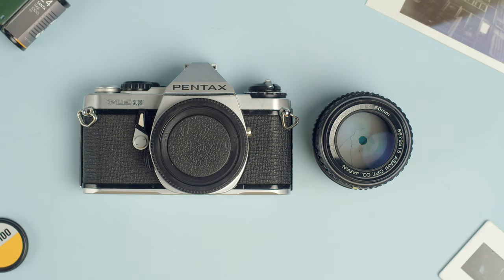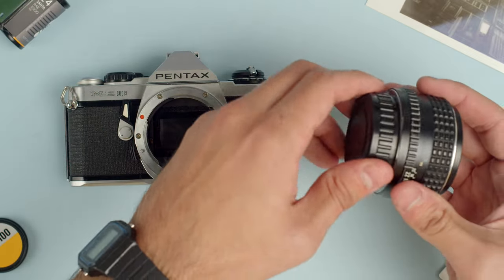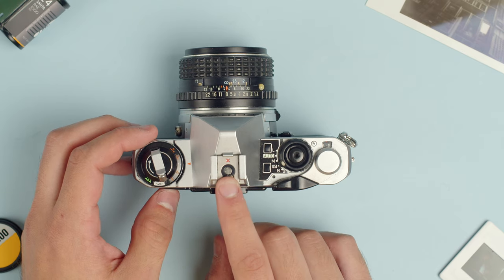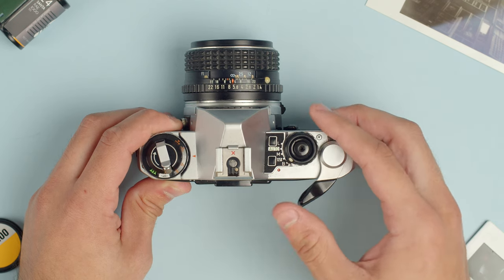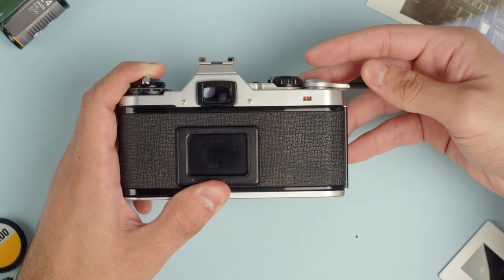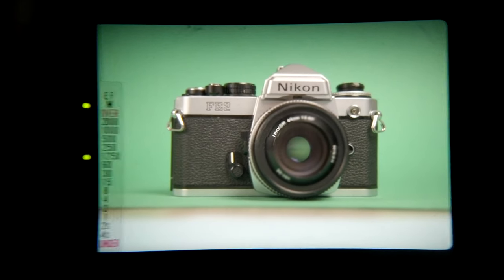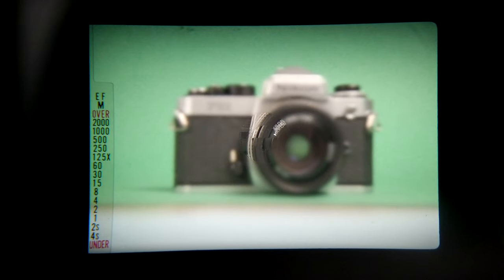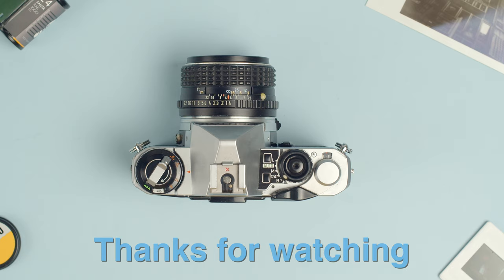How To Use: Pentax ME Super - Kamerastore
The Pentax ME Super is an excellent compact SLR released in 1979. It combined the easy-to-use aperture priority autoexposure of the earlier Pentax ME with fully manual exposure to give the photography flexibility and room to grow! Here, Connor gives a brief overview of its features, functions, and use!

Time Codes:
00:00 - Introduction
00:23 - Installing the Battery
01:00 - Attaching the Lens
01:23 - Lens Release/Self Timer
01:38 - ISO Dial
01:54 - Exposure Compensation Dial
02:20 - Manual Buttons
02:30 - Mode Dial
03:37 - Film Advance & Frame Counter
03:53 - Viewfinder & Memo Holder
04:11 - Loading Film
04:34 - Film Transport Indicator
04:52 - Battery Compartment & Motor Drive Socket
05:18 - Viewfinder: Auto Mode
05:50 - Viewfinder: Manual Mode
06:35 - Viewfinder: Split Prism
06:54 - The Lens
06:58 - Focus Ring
07:19 - Aperture Ring
08:08 - Conclusion